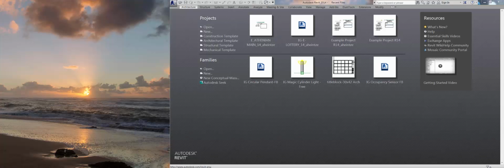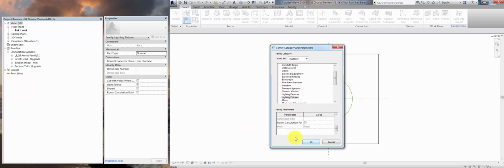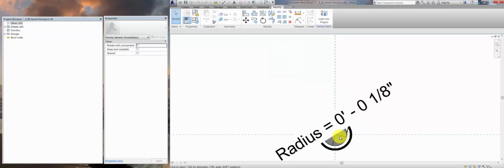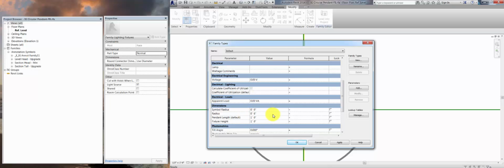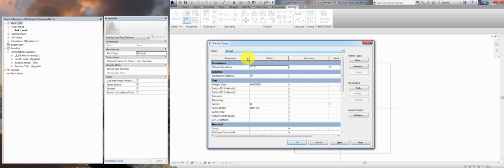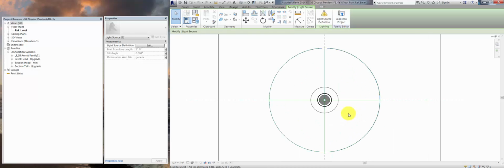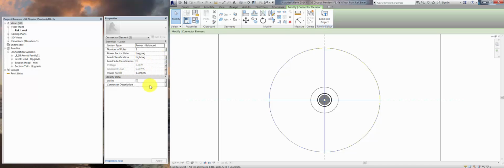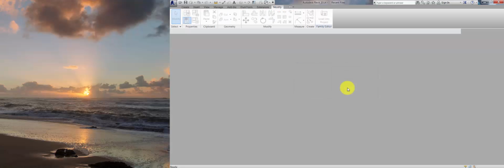Family Editor: Build a Light fixture Part 0: review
In this video, we review the pros and cons of a Revit family I built in the past, and some things we will want to do better when we build a new fixture from scratch